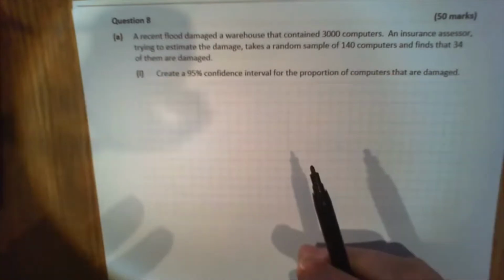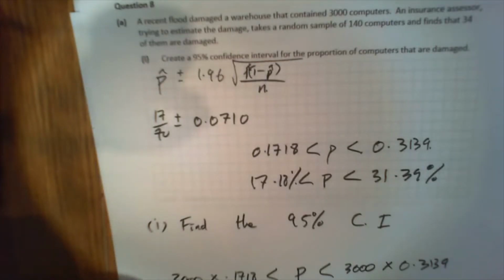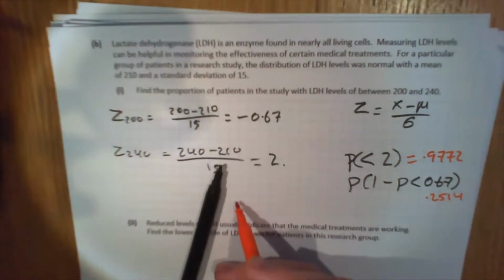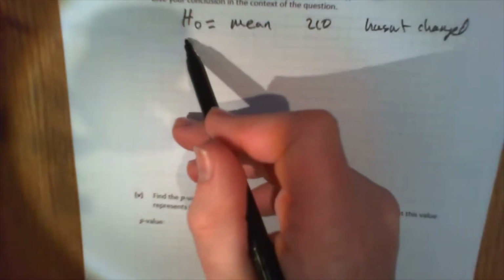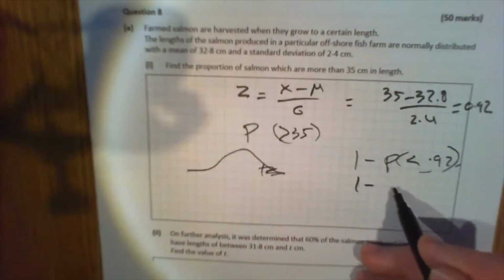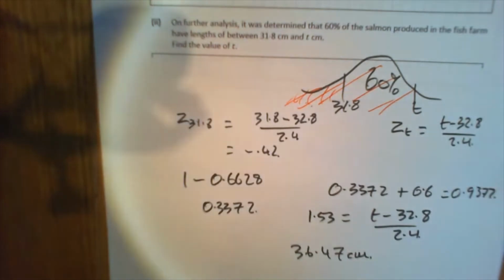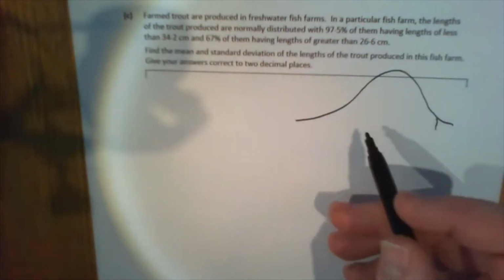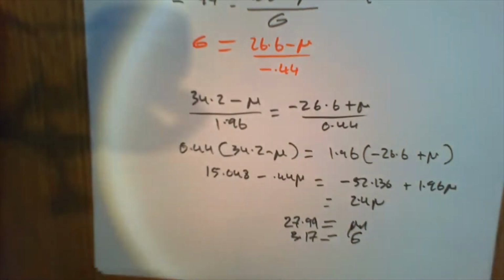Statistics revision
2020 and 2019 mocks